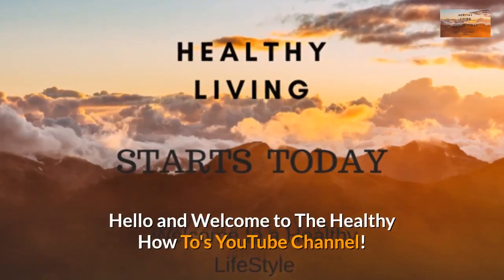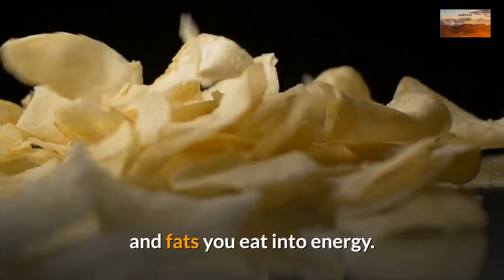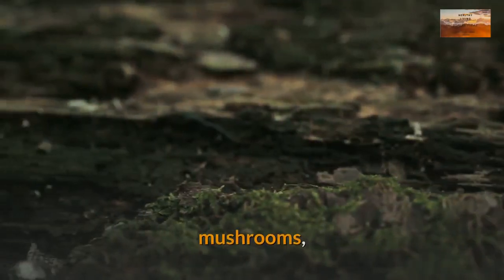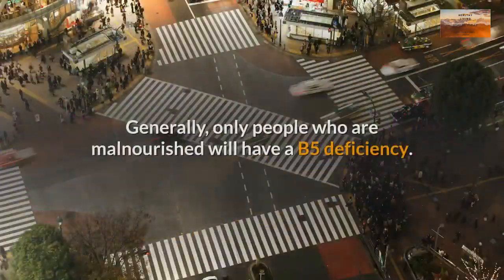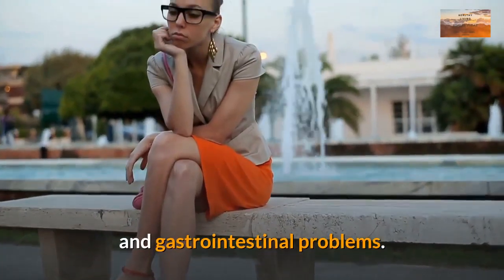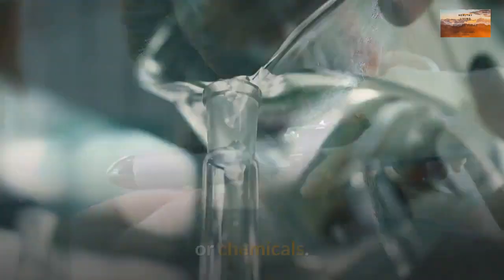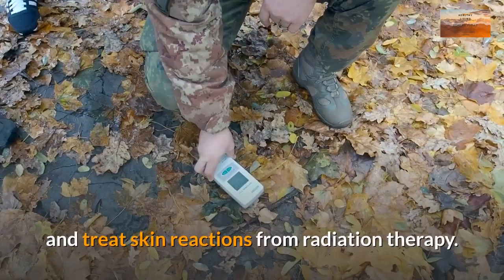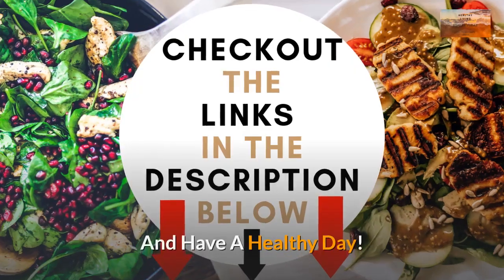Vitamin B5 - Health Benefits of Vitamin B5 - Vitamin B5 Explained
Like all B complex vitamins, B5 helps the body convert food into energy. B5 is naturally found in many food sources.

Specifically, Vitamin B5 helps to:
-Vitamin B5 helps Create red blood cells.
-Vitamin B5 helps Create stress-related and sex hormones.
-Vitamin B5 helps Maintain a healthy digestive tract.
-Vitamin B5 helps Process other vitamins, particularly B2 (riboflavin).
-Vitamin B5 helps Synthesize cholesterol.

Similar Videos on Vitamin B5 -

- I TOOK VITAMIN B5 FOR THREE MONTHS TO CLEAR MY ACNE

- Vitamin B5: The Secret To Clearing Acne?

- Vitamin B5 (Pantothenic Acid)

- What Is Pantothenic Acid Vitamin B5 - Foods High, Functions, Benefits Of Pantothenic Acid Vitamin B5

- Mammalian Pantothenic Acid (Vitamin B5) Processing & Metabolism